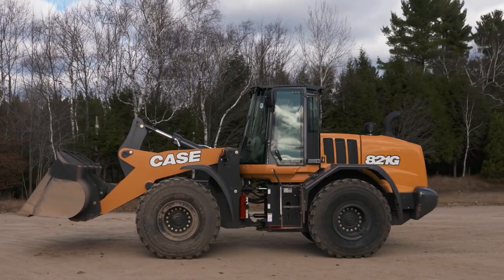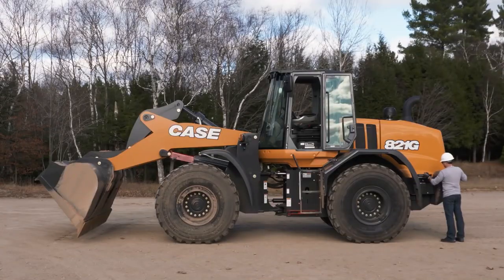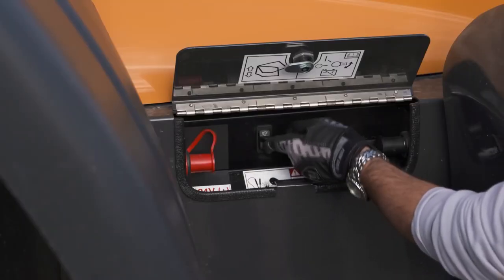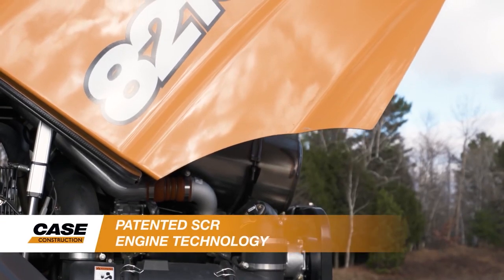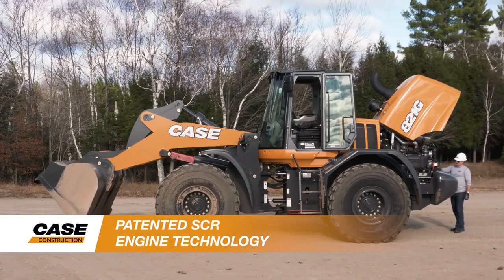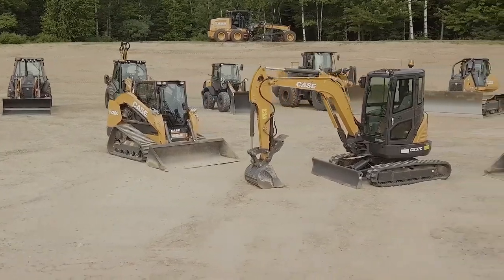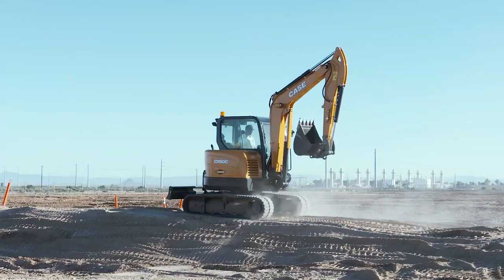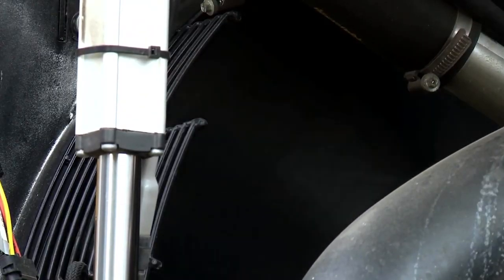Scott Bunting - Warwick Ward Southern Expansion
Following last week's video here we have Scott Bunting, Senior Sales Manager, talking about what Case offers to the Southern territory. Here is what he had to say